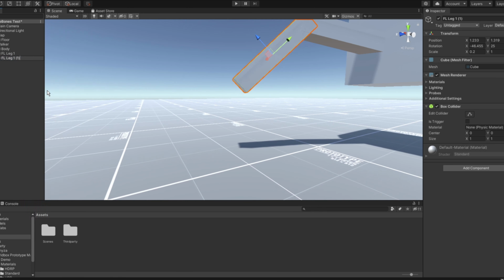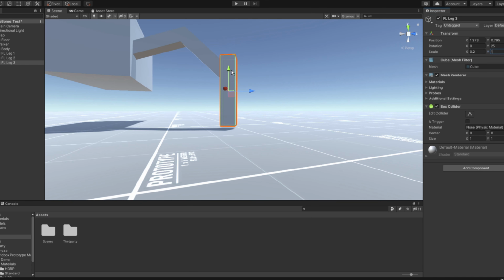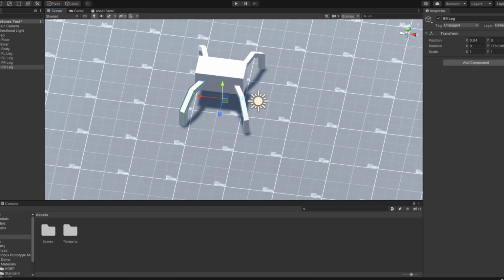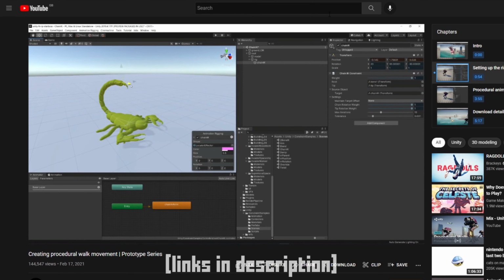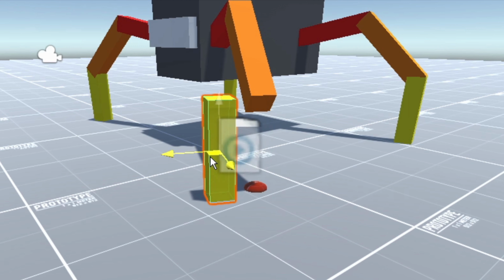Learning Procedural Animation | Devlog #1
I tried learning Procedural Animation this episode, hopefully my terrible attempt entertained you.

-= Chapters =-
00:00 Intro
00:44 Max
01:06 Part 1
03:46 Part 2
05:28 Final Result
06:01 Game Recommendation
06:20 Outro

-= Music =-
(All music is from 'Undertale' and owned by Toby Fox)
Start Menu
Ghost Fight
Mysterious Place
Ruins
sans.
Bonetrousle